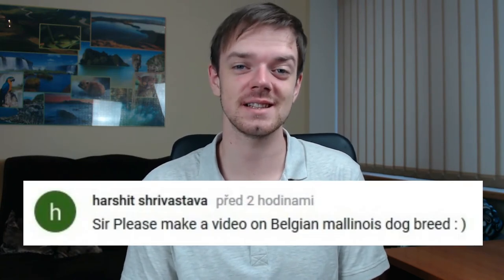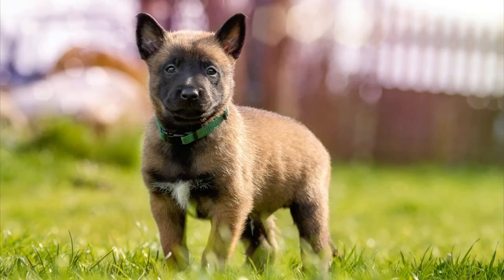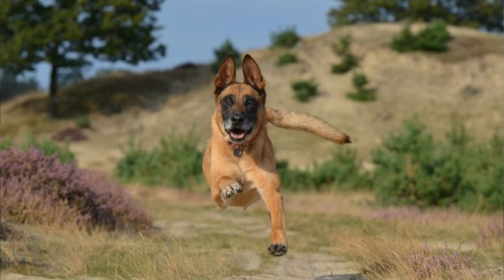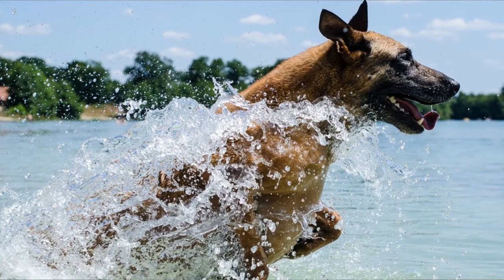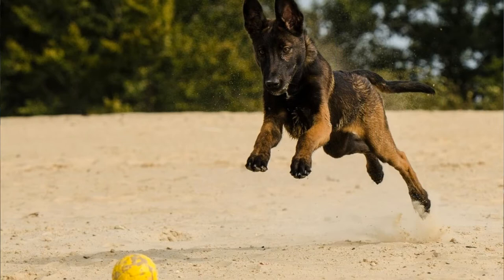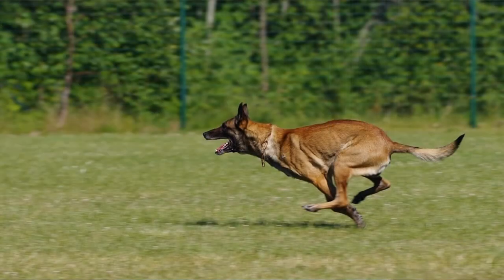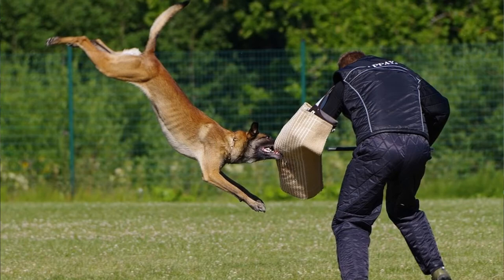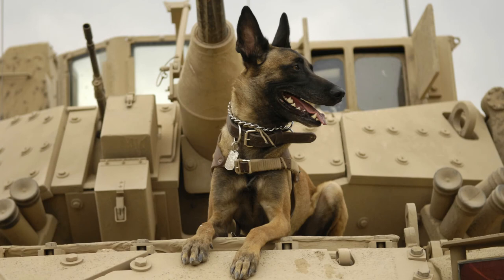Belgian Malinois Dog Breed Info - Versatile Working Dog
Belgian Malinois dog breed info. Everything you need to know about Belgian Malinois, a protective and energetic dog breed.

SHORT BELGIAN MALINOIS DESCRIPTION:

The Belgian Malinois is one of the varieties of the Belgian shepherd. All are named for Belgian villages: Groenendael, Laekenois, Mechelar (Malinois) and Tervuren. The history of the Belgian Malinois goes back to the 1880s when these dogs (with German shepherds, French shepherds and Dutch shepherds) were called continental shepherd dogs.

The Belgian Malinois is a sturdy dog of square proportion with moderately heavy, but oval, bone. The overall impression is of power without bulkiness. The Malinois has a tendency to run in a wide circle rather than a straight line. The coat is fairly short, straight, and hard, with a dense undercoat. The expression is intelligent and questioning.

The Belgian Malinois is very protective of its family, property and territory, making it a passionate but restrained watchdog. It can be slightly reserved with new people, but tends to relax when it realizes there is no threat to the household. Like other herding breeds, the Belgian Malinois may “herd” family members and household guests occasionally.

This breed's strong tracking skills made the Malinois a popular choice for police, military, and search and rescue work. That's why many of these dogs were conscripted into World War I.